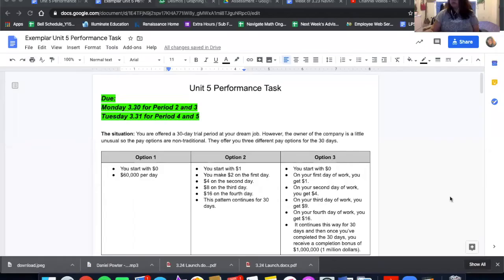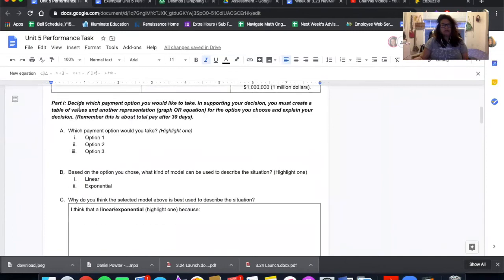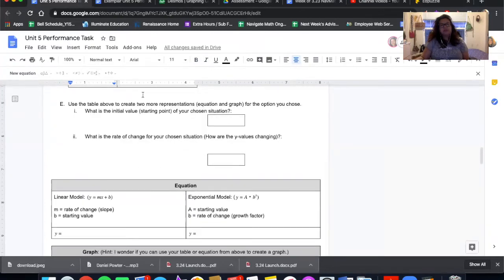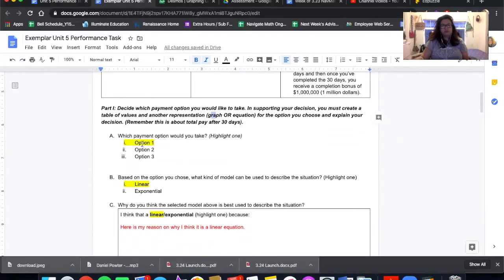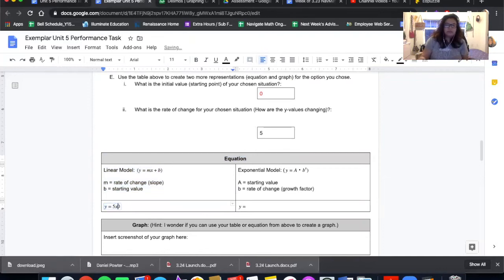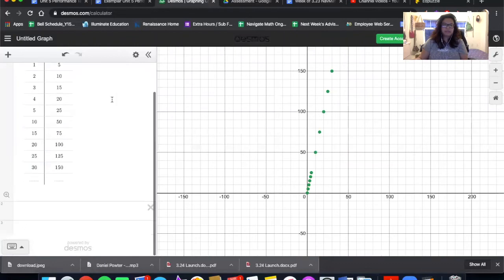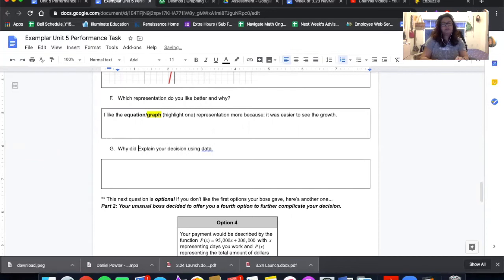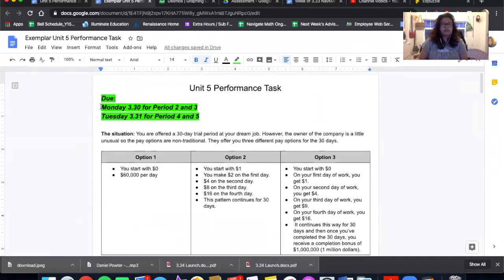NavMath 3 24 & 3 25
In this video, I introduce our project for Unit 5 which was about exponential functions.